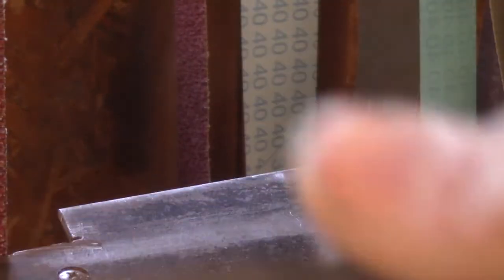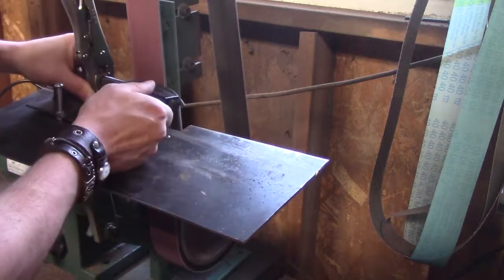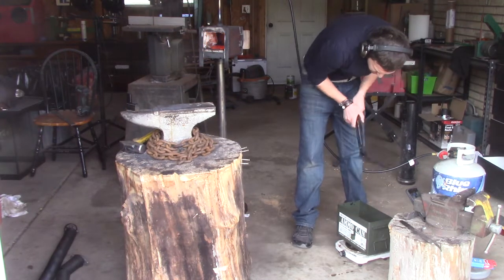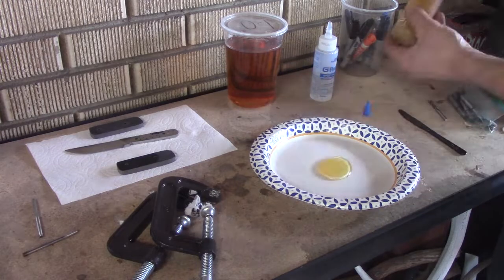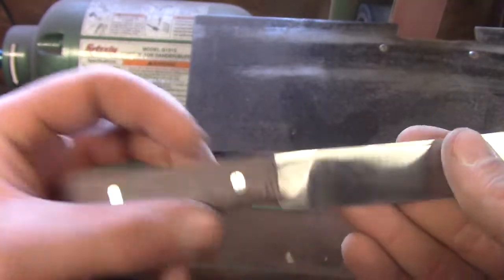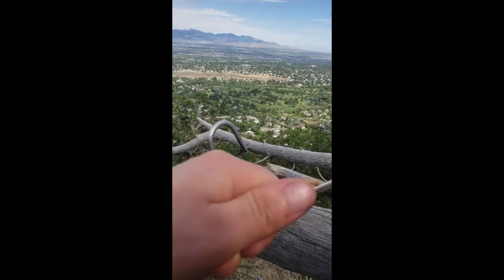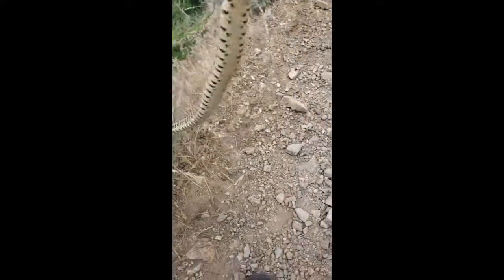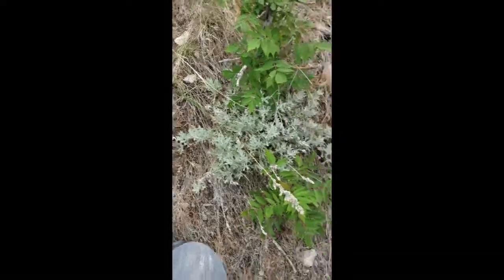KNIFE MAKING- FORGING A KNIFE FROM A COIL SPRING PART 2 (AND A SNAKEBITE!)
In this video I finish my knife forged from some of a coil spring. I grind the bevels, heat treat, and attach the handle. Handle is made from red and black micarta.

I go up into the mountains to test out my knife and found a Great Basin Gopher Snake and a Western Yellow-Bellied Racer.  While holding the Racer I got bit. Racers bite repeatedly when caught.

*Don't ever pick up a snake if you don't know what it is. I have 20 years experience handling and working with snakes and 10 of those years working with venomous snakes*

Check out my Instagram for more knives I am working on